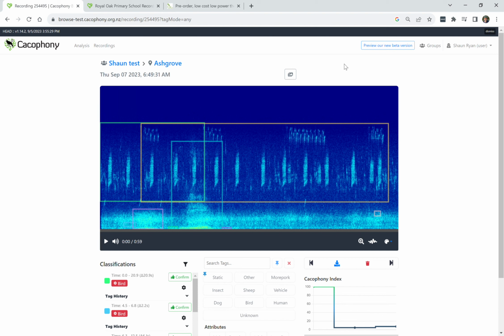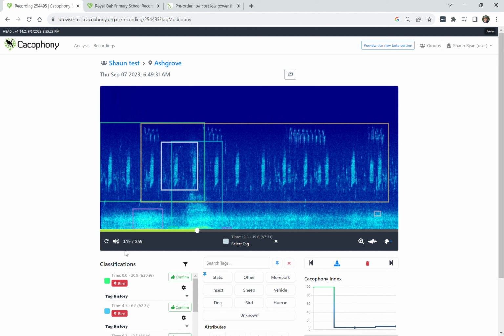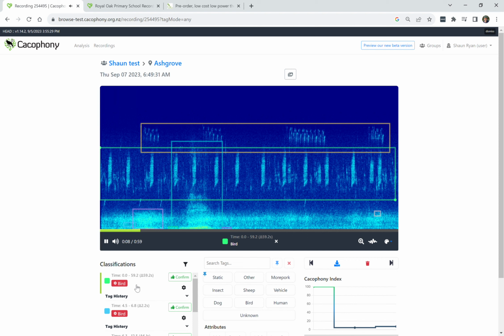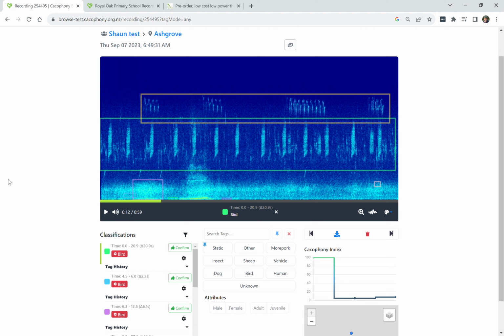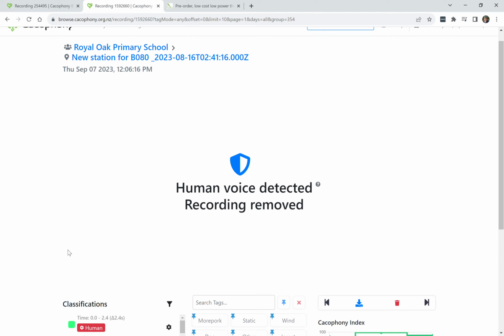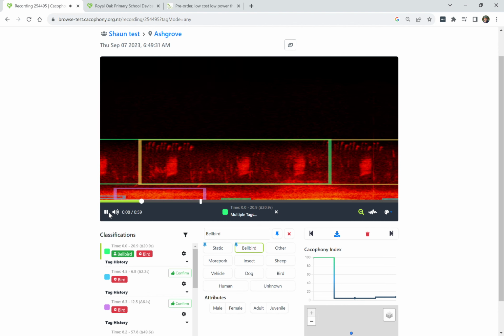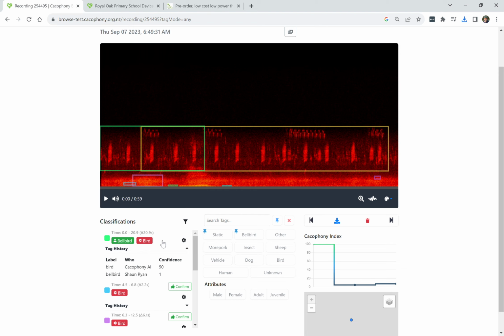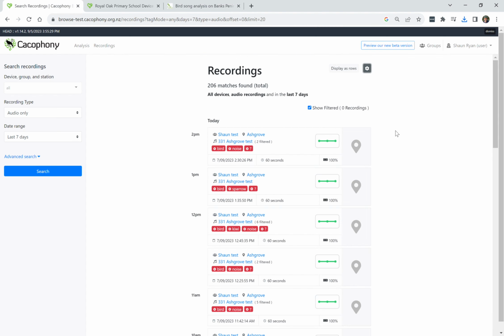A run through of the new features on the bird tagging interface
This includes a demonstration of the new features:
 - the band filtering
 - the new spectrogram
 - changing tag sizes
 - filtering tags
 - pinning tags to create buttons
 - automatically deleting recordings with human voices

There is also a demo of existing features:
 - how to change the colour of the spectrogram
 - how to zoom in
 - download and delete recordings
 - see who has tagged recordings, and delete tags
 - exporting your data to a spreadsheet
- bulk delete.